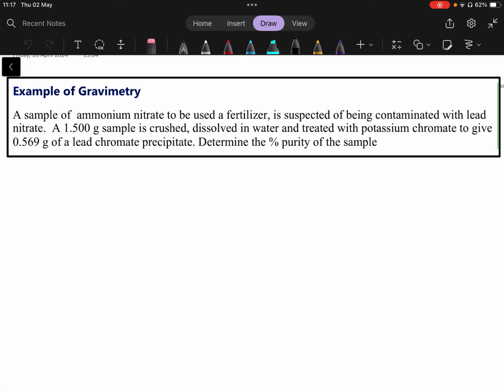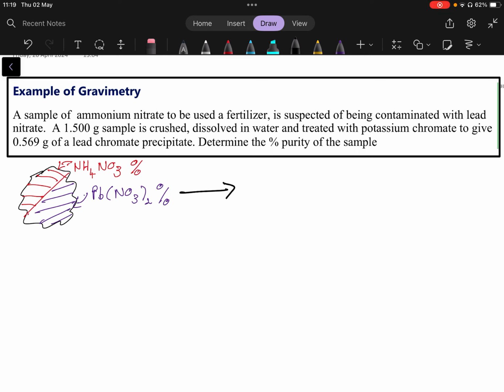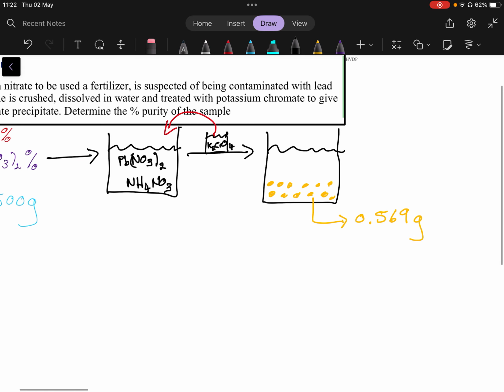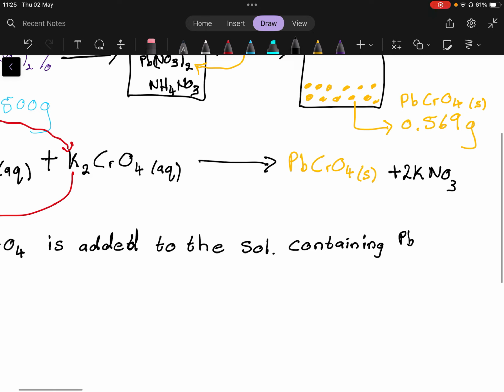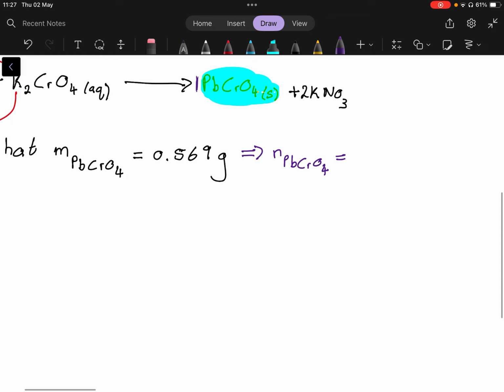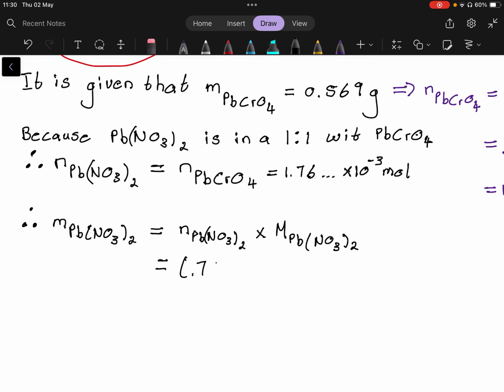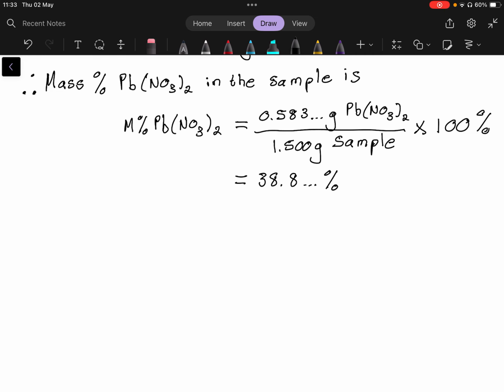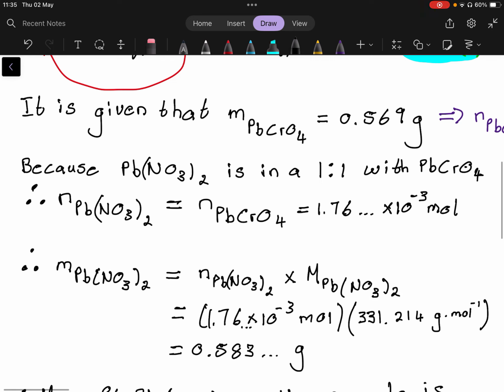Determining Sample Purity through Gravimetry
In this video we look at how we can use the ideas of precipitation reactions to determine the purity of a sample.